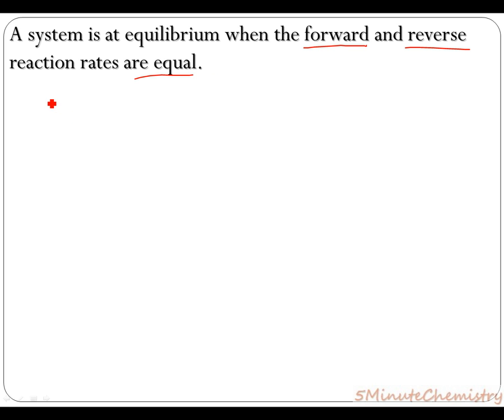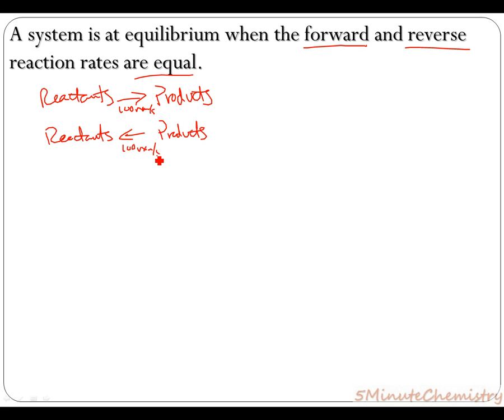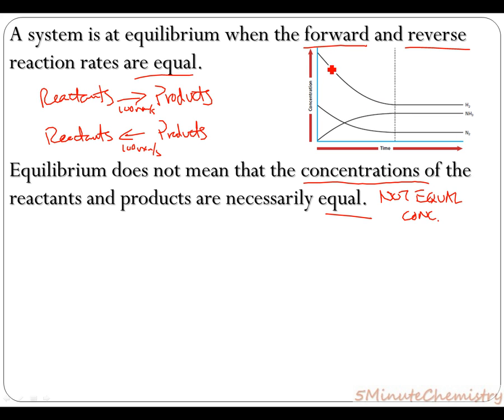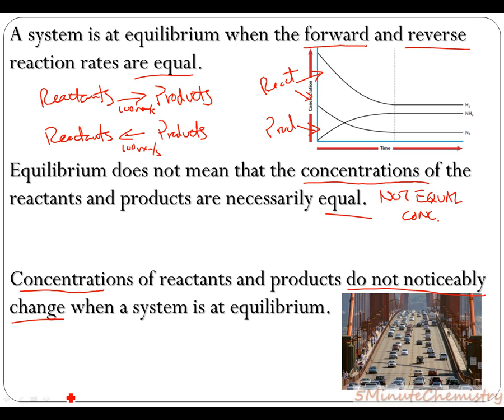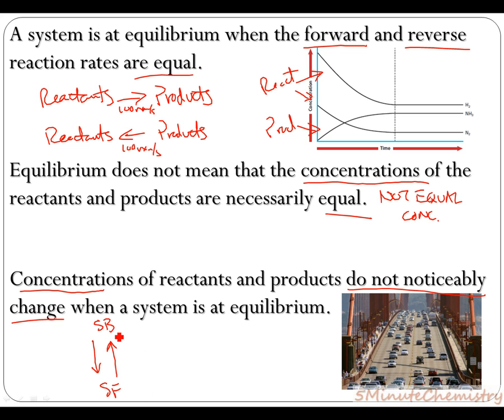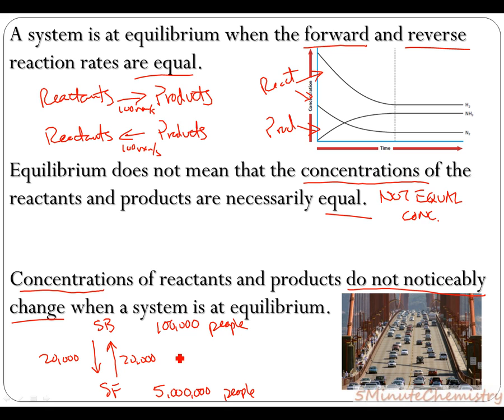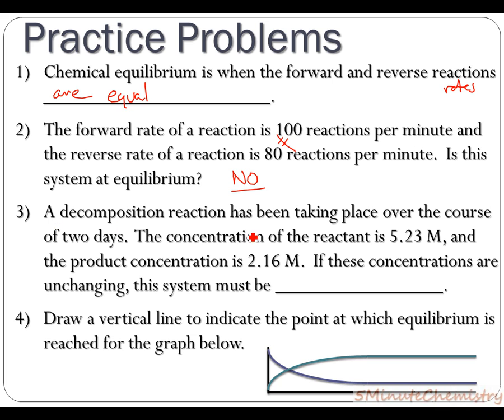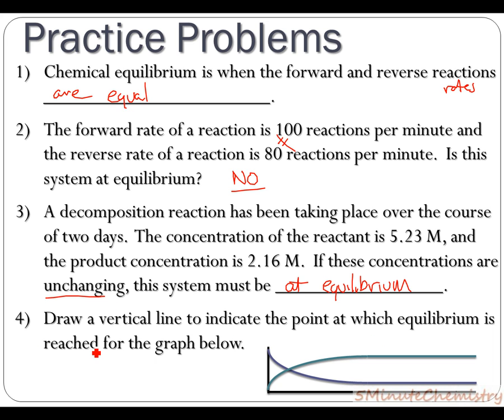38 Chemical Equilibrium